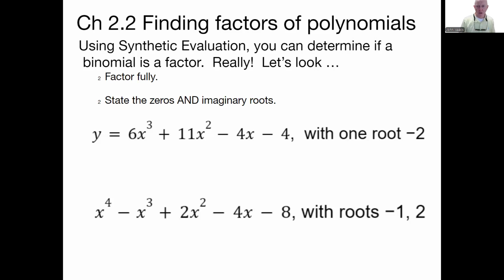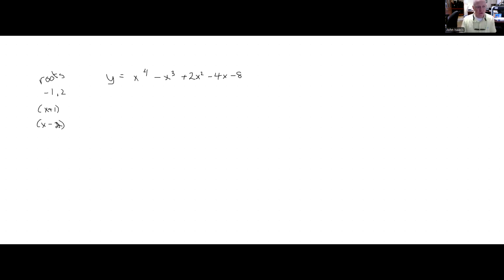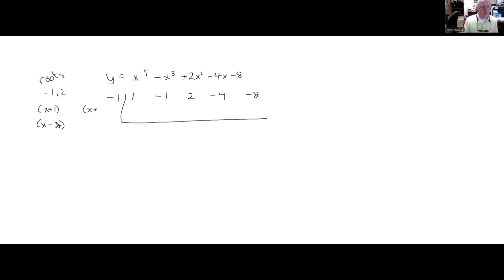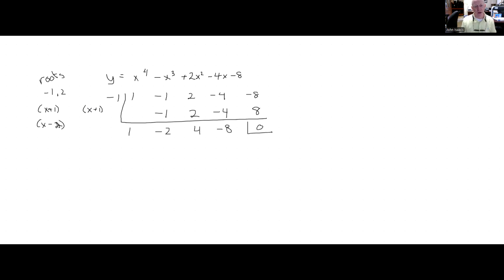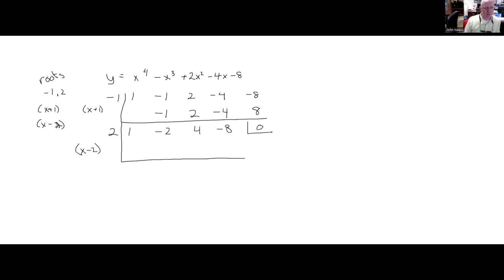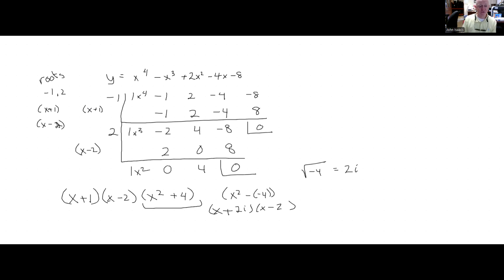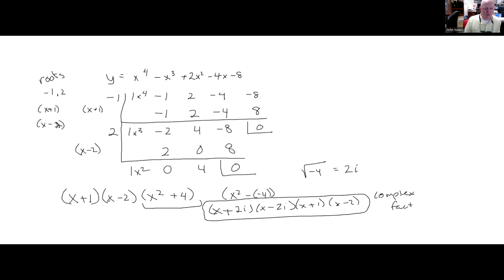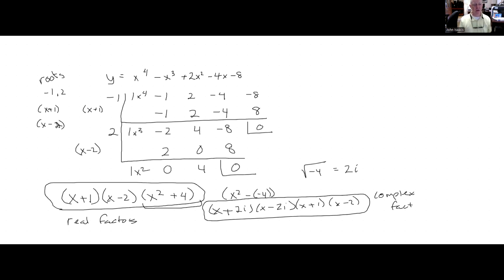Synthetic division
Precalc Class Chapter 2.  Example of synthetic division with a complex number answer